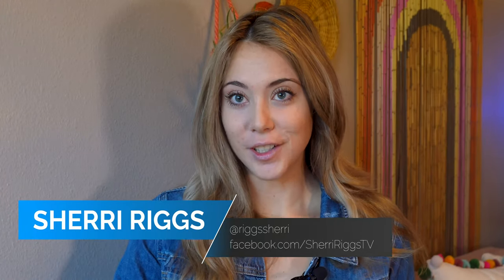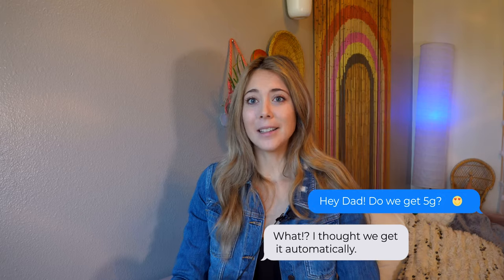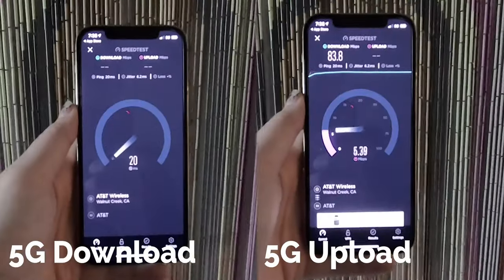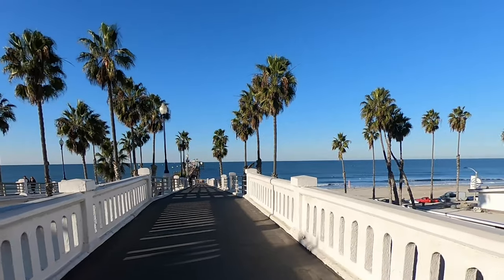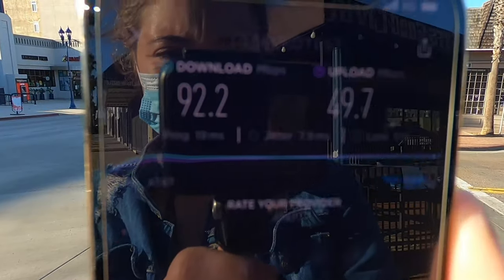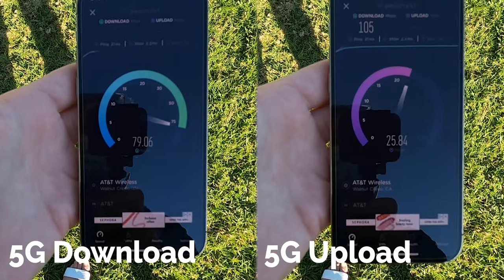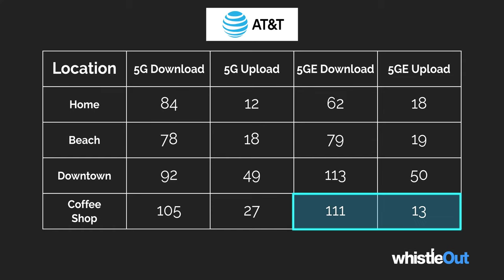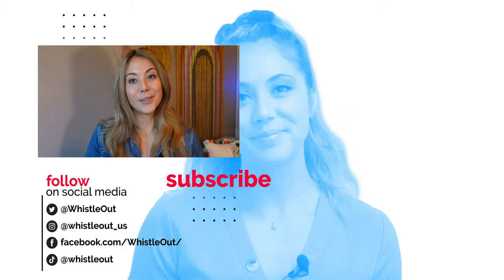AT&T 5G Speed Test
Is AT&T's 5G as good as advertised? I went around San Diego to test out the power of 5G and found that AT&T 5G isn't as strong as AT&T 5Ge or LTE.

0:00 | AT&T 5G Intro
1:00 | How to Get AT&T 5G
2:30 | AT&T 5G Speed Tests
6:45 | AT&T 5G Review